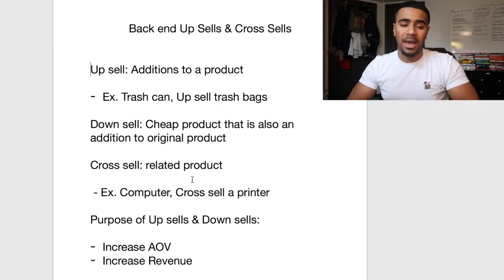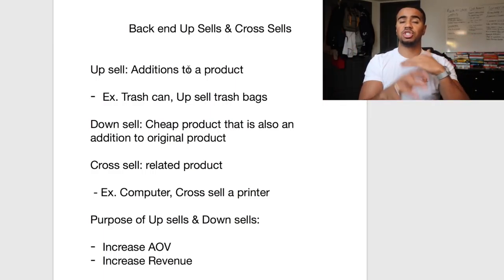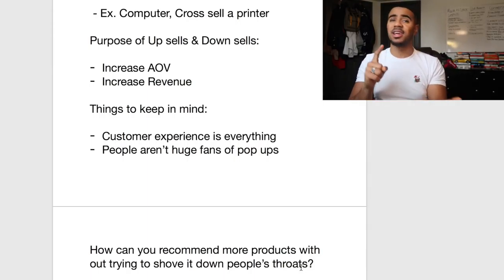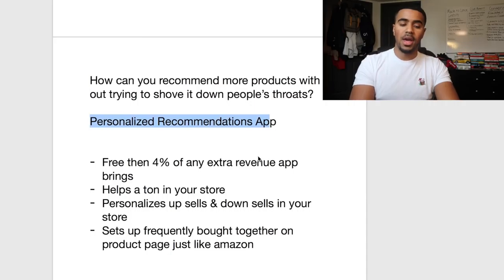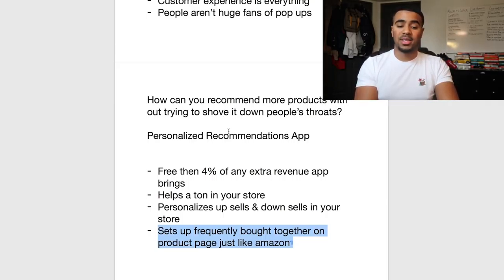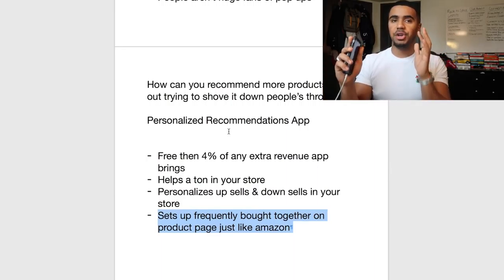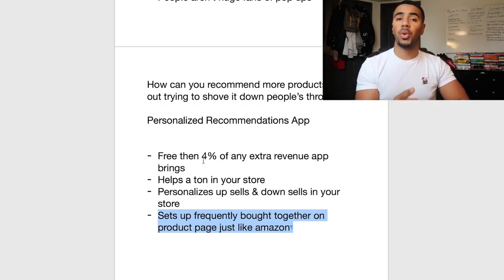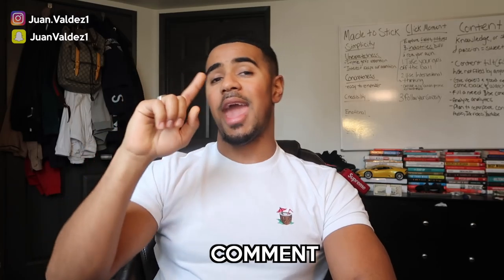3 WAYS TO INCREASE SHOPIFY REVENUE